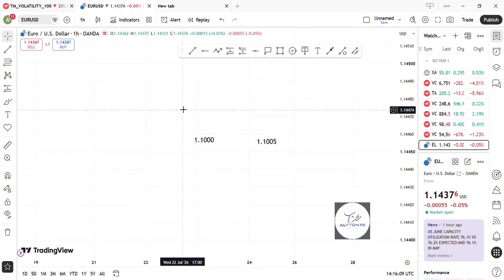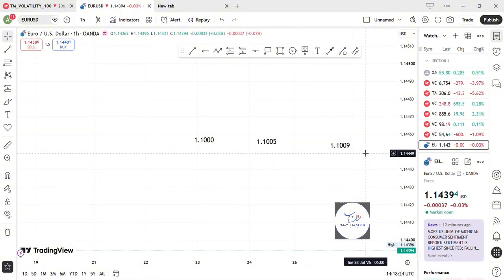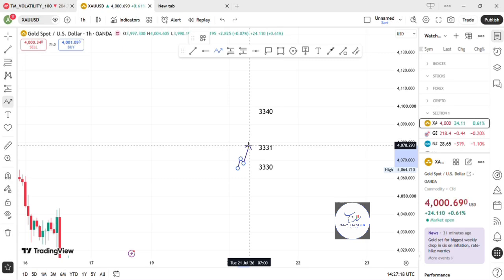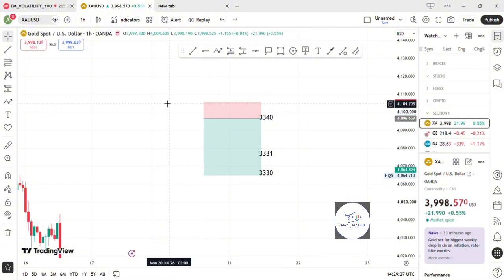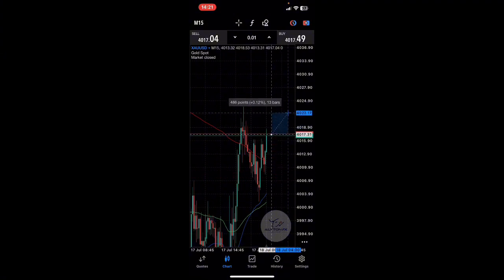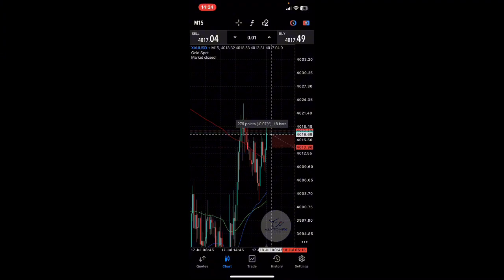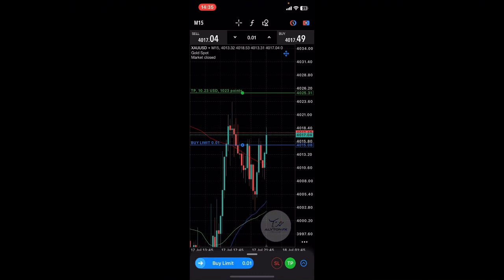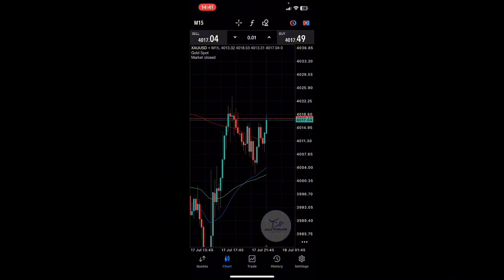PIPS EXPLAINED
How to Calculate Pips on XAUUSD Using TradingView & MT5 | Complete Beginner’s Guide